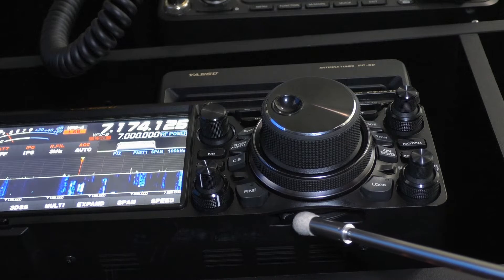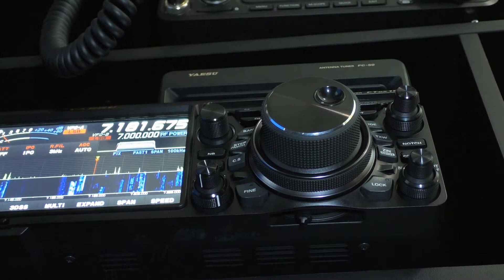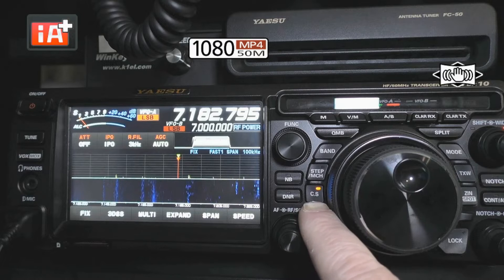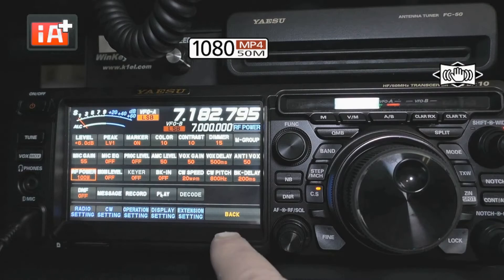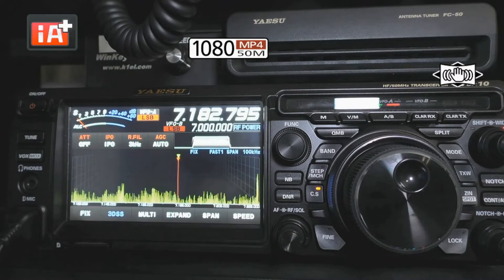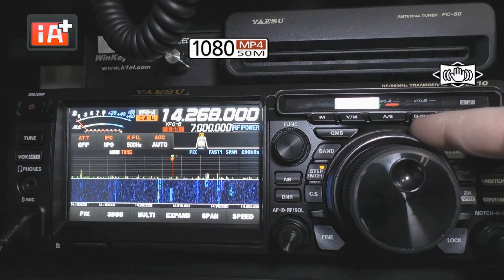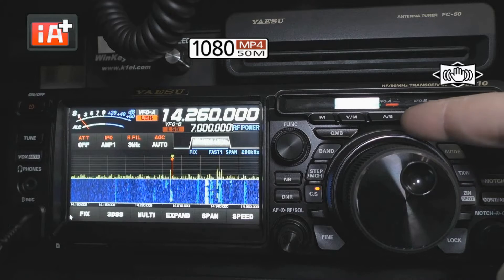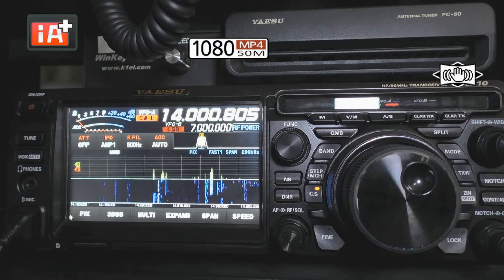Unlocking the secrets of the FT-dx10's Outer Tuning Dial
In this video, I’m presenting the Multi Purpose VFO Outer Dial, or MPVD on Yaesu’s FT-dx10 Hybrid SDR HF radio.

This is a powerful tool that can greatly enhance your ham radio operations.  I’ll go through everything that I could find about this new technology (I haven’t seen it on any other Ham Radio before).

Chapters:
00:41 Center Knob Tension Setting
01:27 The Custom Select (C.S.) Button
03:59 STEP/MCH, BAND, and MODE
06:07 Clarifier adjustment

73 de Tom, ND3N